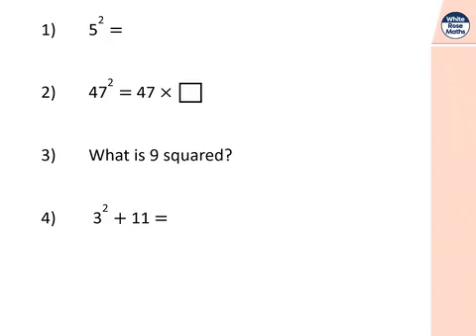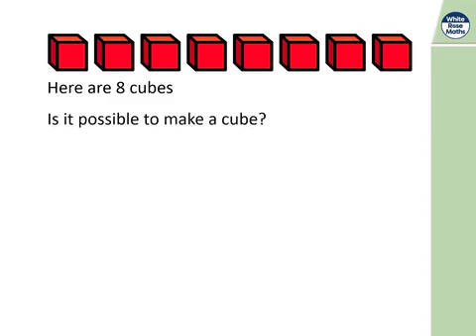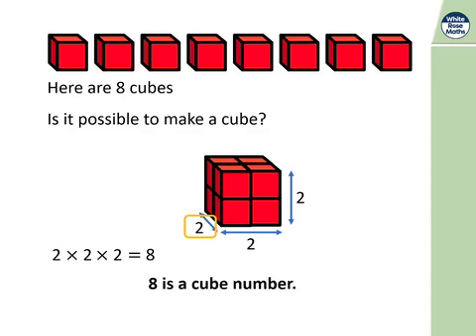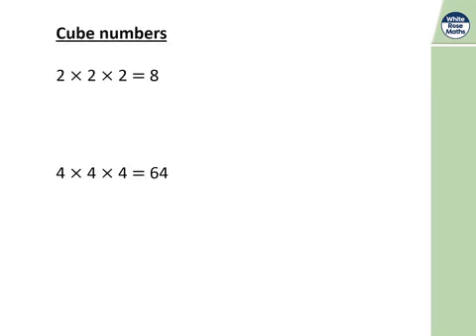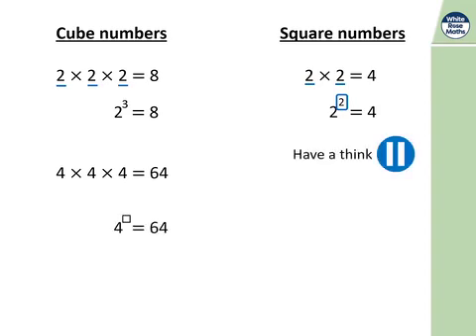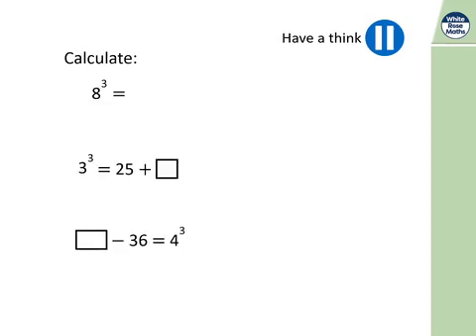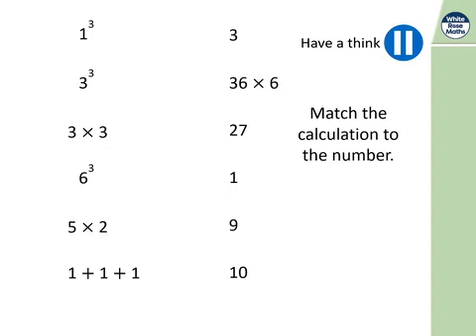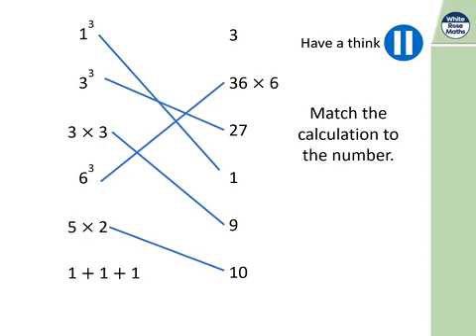Aut5 9 2 Cube numbers